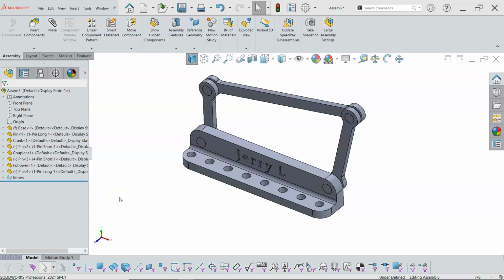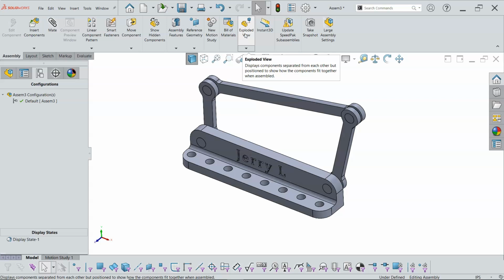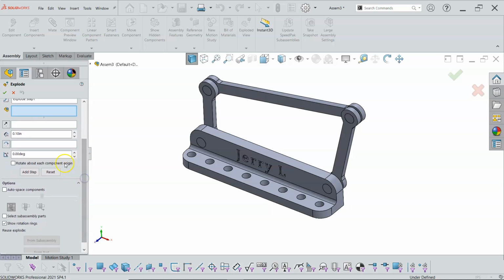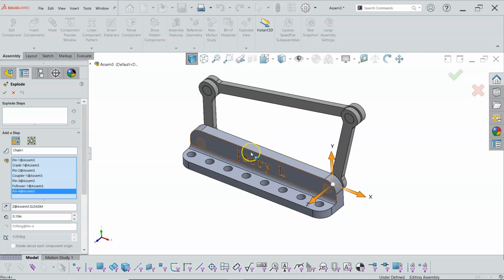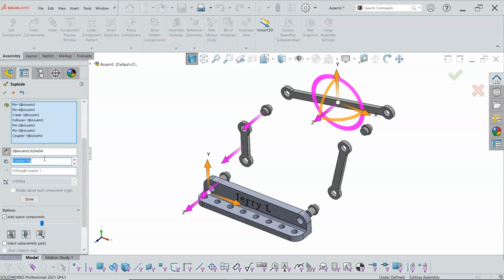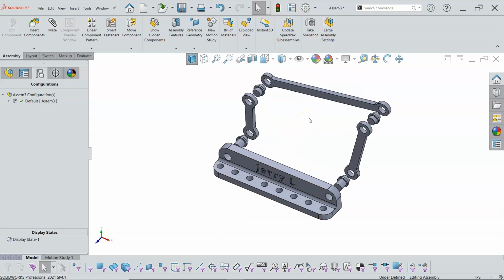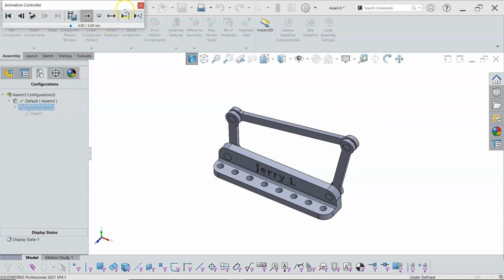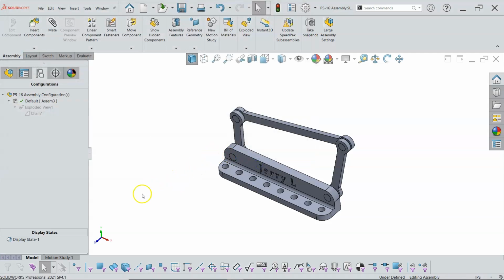20210919 Exploded View P5-16